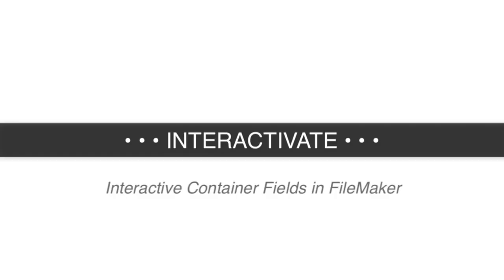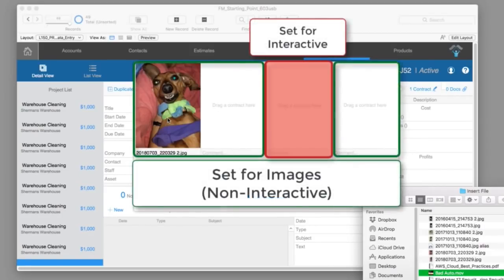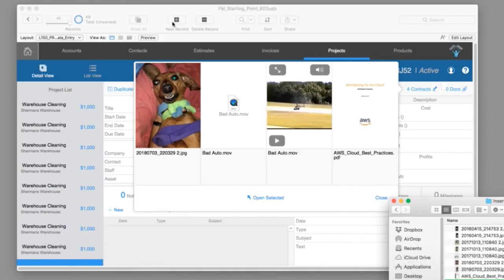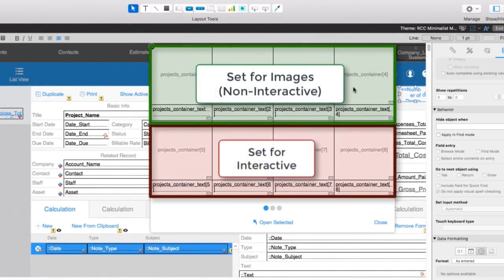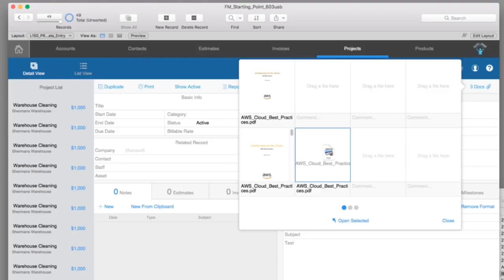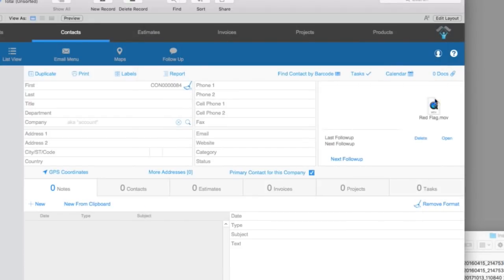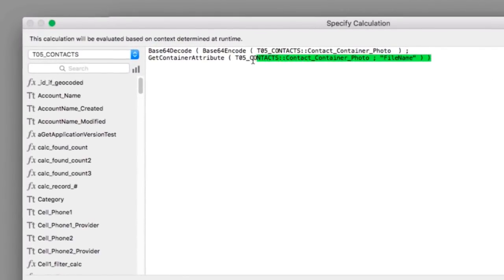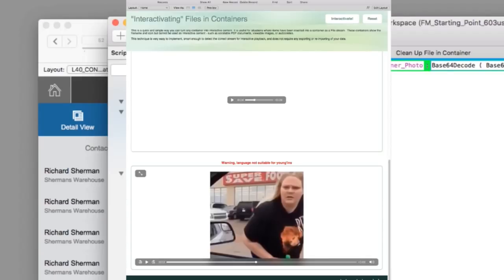Fixing Interactive Containers - Which are not Interactive-FileMaker Containers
consultancies worldwide.

business development.

the web

aining

CbN3Sr7yn6weIyIofDoML&index=2&t=1s

Q_rHl8G-LP4gSVl7mvO-Zq&index=2&t=0s

CbN3Sr7yn6weIyIofDoML&index=3

Training Series